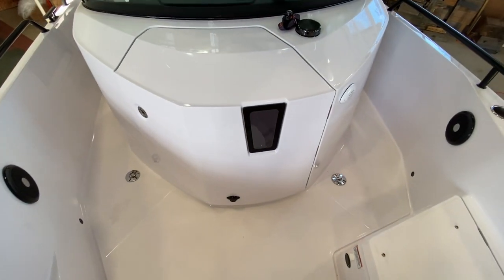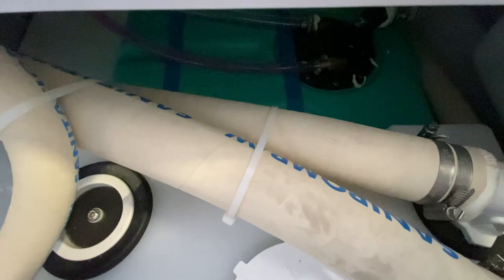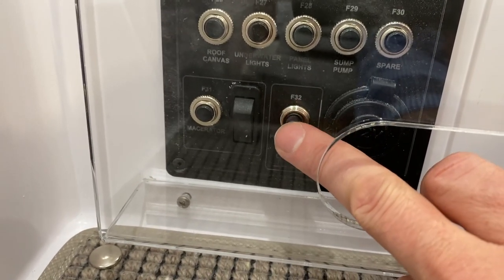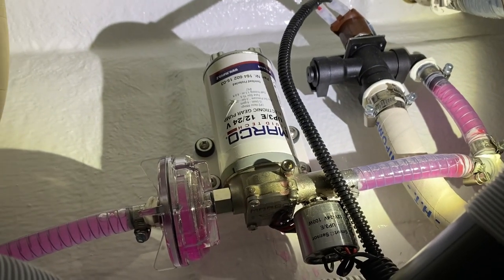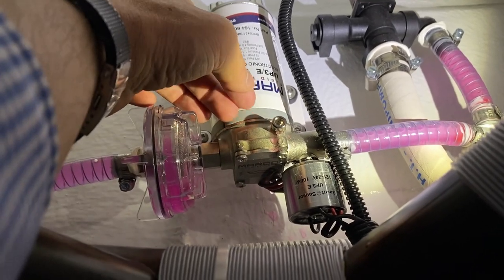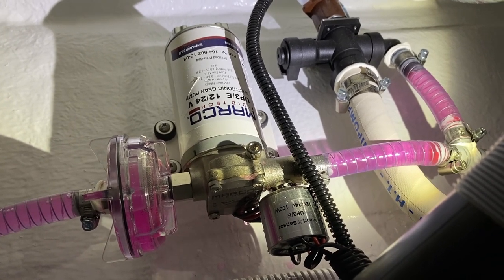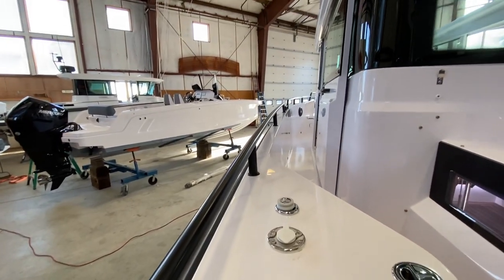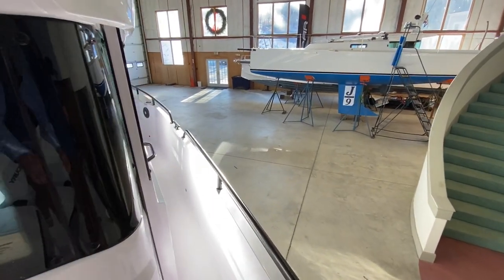Axopar Education Series: 2022 28 Cabin Fresh Water System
Take a look at the fresh water system on board the Axopar 28. This system plumbs the head, head sink, cabin sink, and stern shower. Find out how to troubleshoot the pump and where tanks, switches, lines, and everything is located.